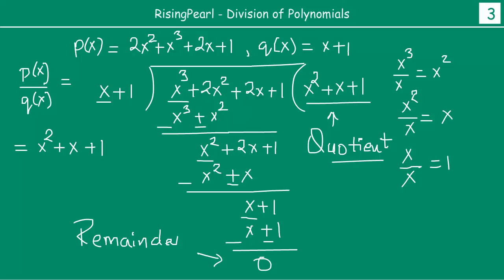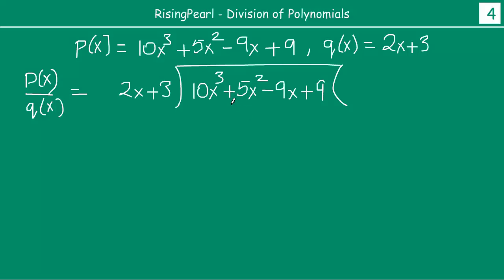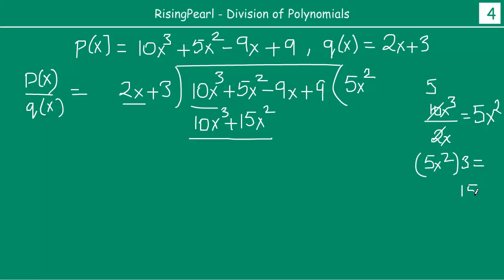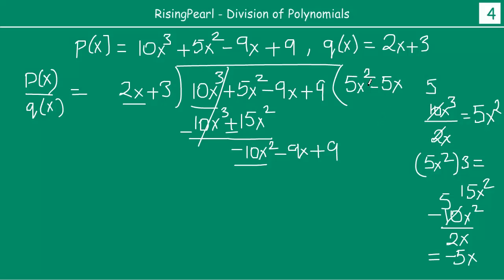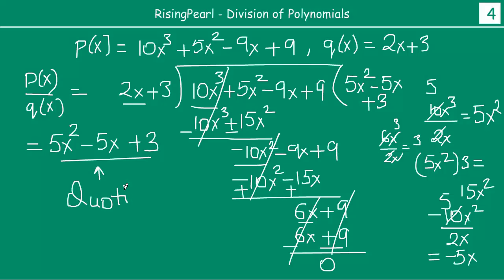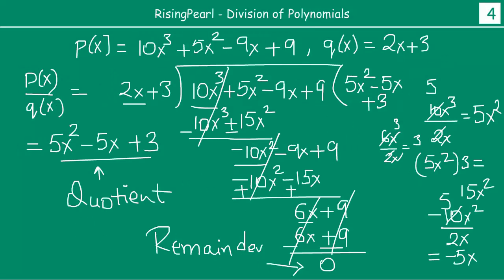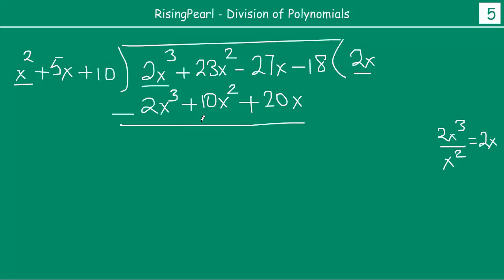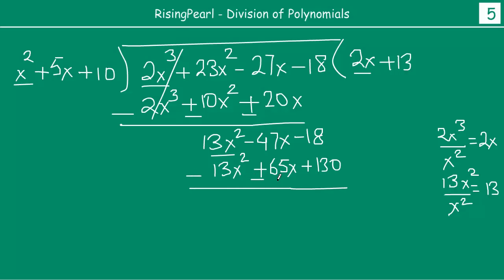Dividing polynomials (2 of 2)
Friends,

This is a Maths video. This is our sixth webisode (Webisode-6) on Series 2 - Polynomials.

Today, we will learn how to divide one polynomial by another polynomial. First we discuss how we normally divide any two numbers. Then extend that concept to

polynomials. We jot down the steps involved in division of polynomials and then apply those steps to few examples.